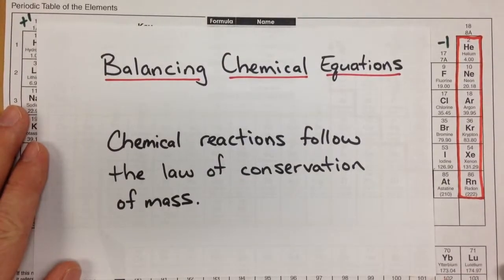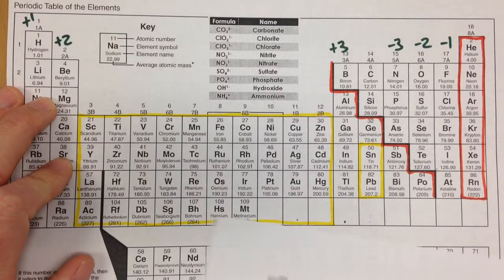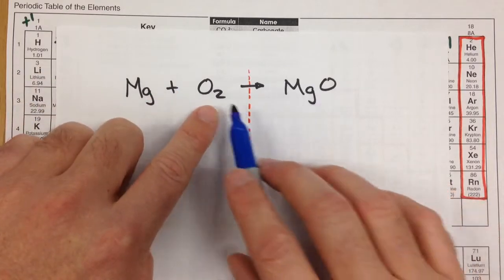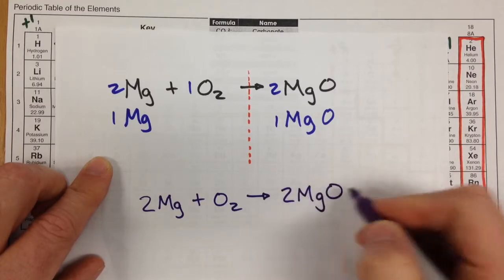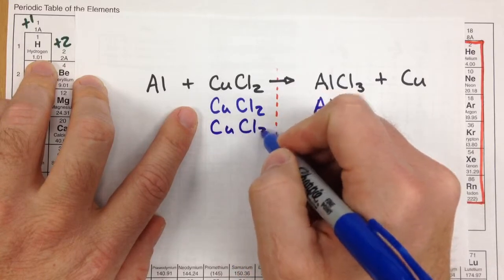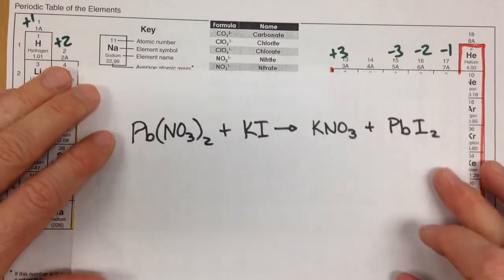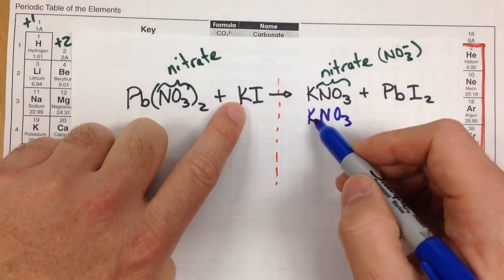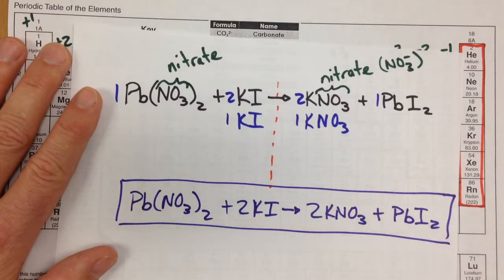Balancing Chemical Equations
Demonstrating how reactions follow the law of conservation of mass.